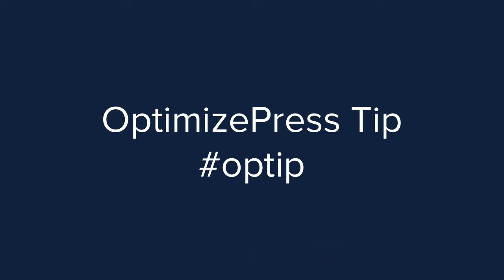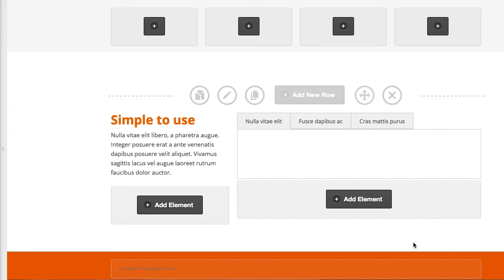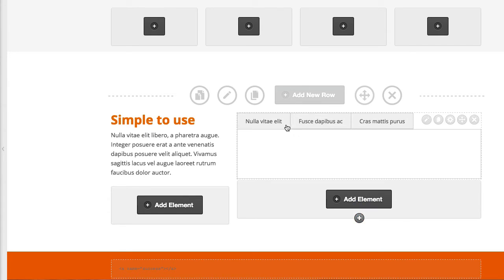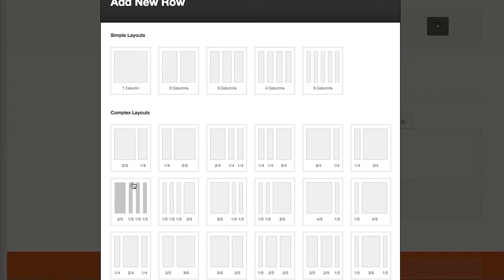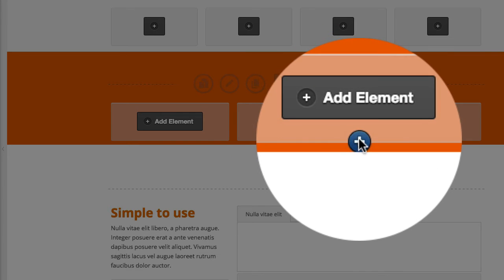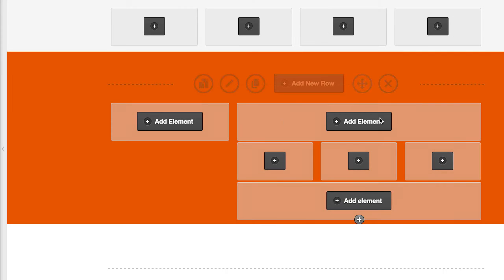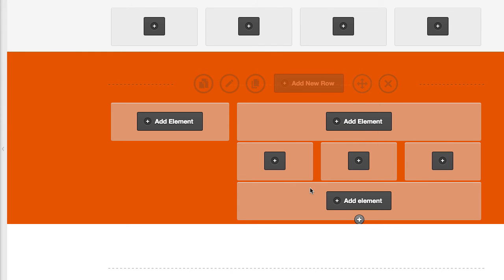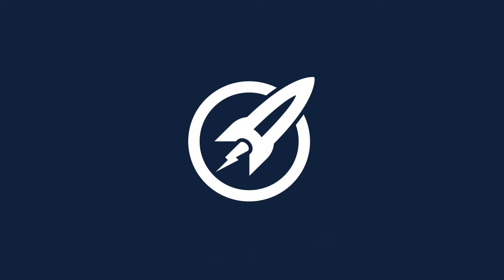OptimizePress Split Columns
A short tip on how to split columns on your OptimizePress rows.